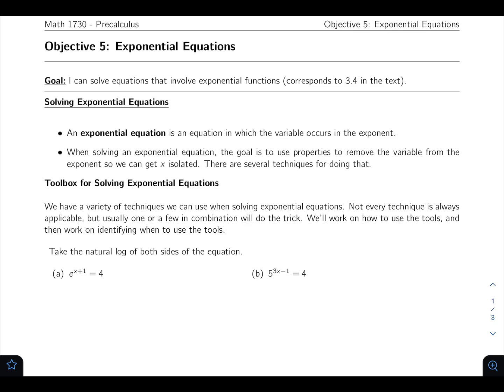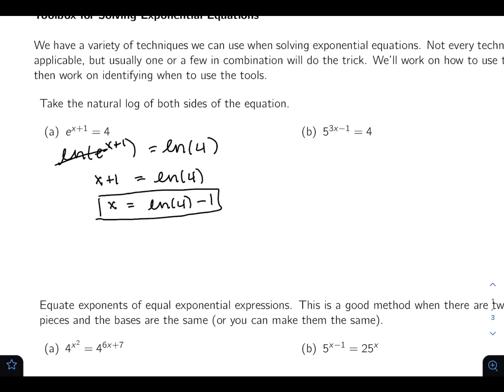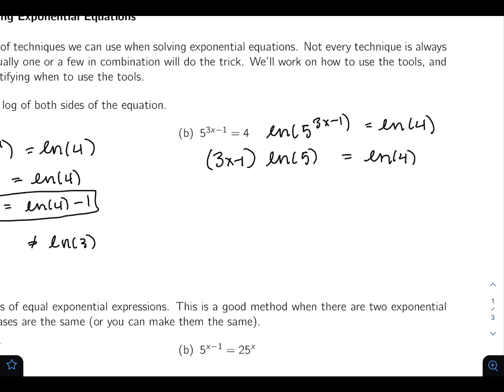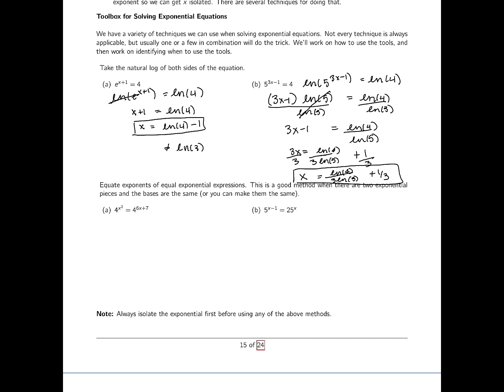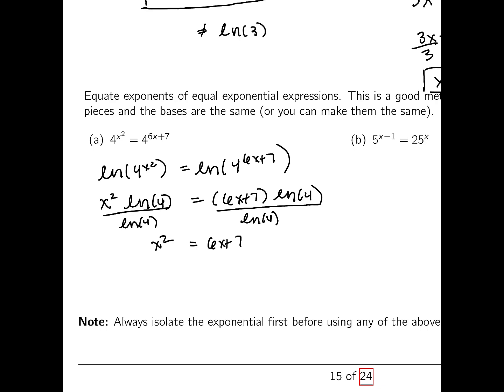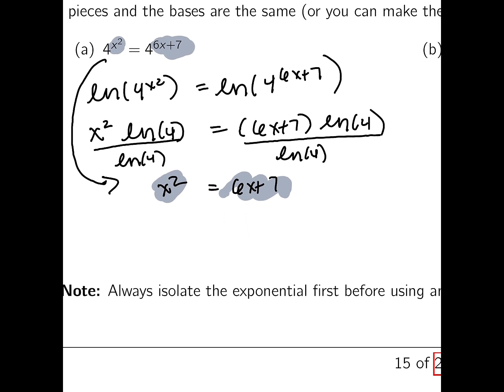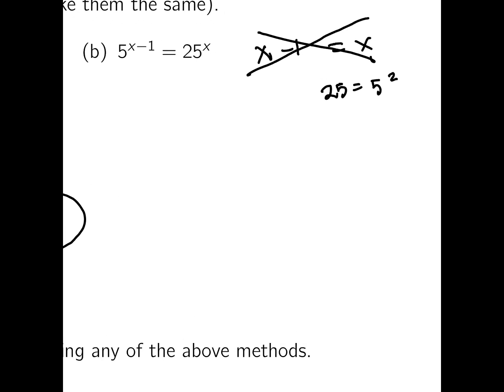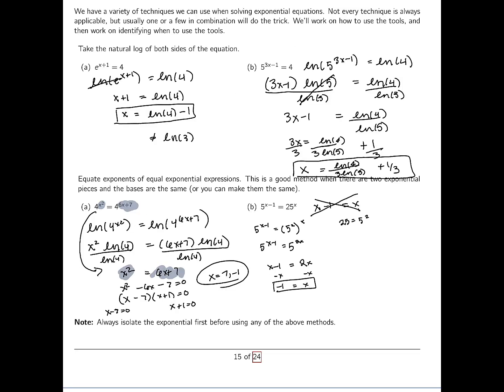Math 1730 Objective 5A Solving Exponential Equations